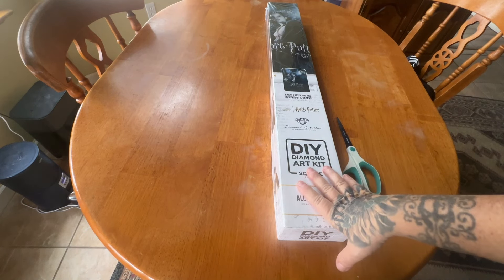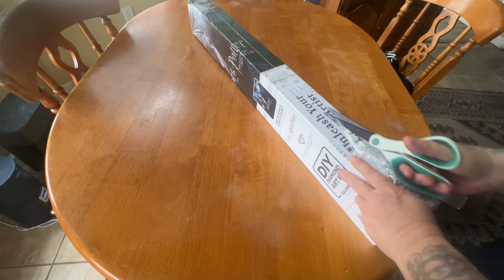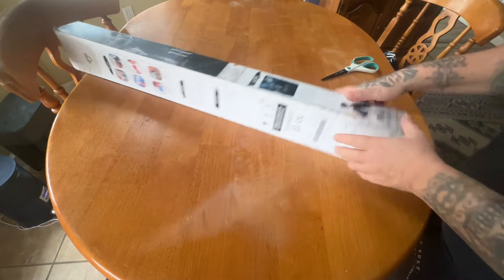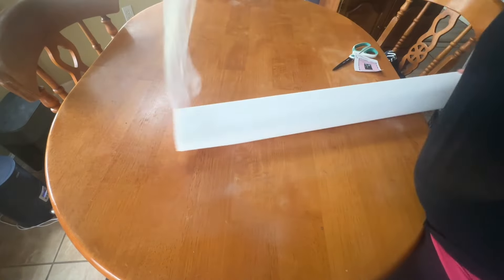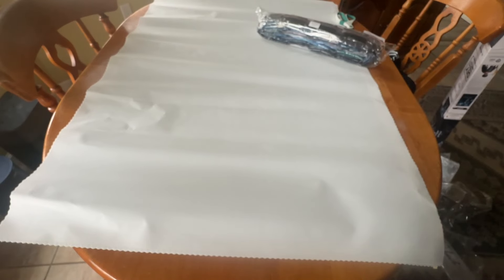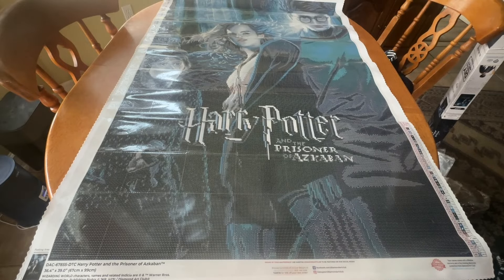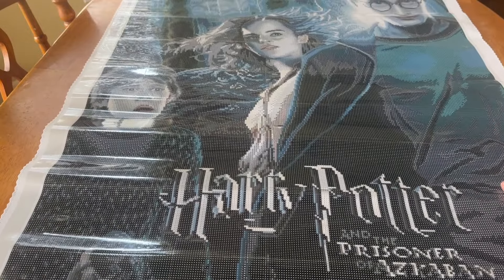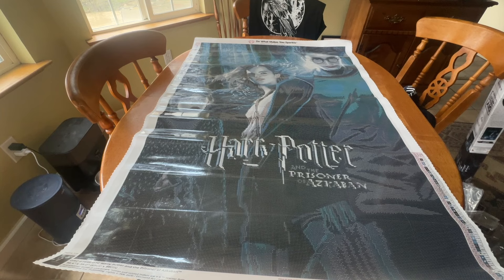First Look: Diamond Art Club: Harry Potter || Prisoner of Azkaban!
Hi Everyone,

Are you as excited as I am for this newrelease from Diamond Art Club? Yes. give me all the Harry Potter!! This kit will be linked below and let me know which house do you belong to?

Code: MIRANDA20